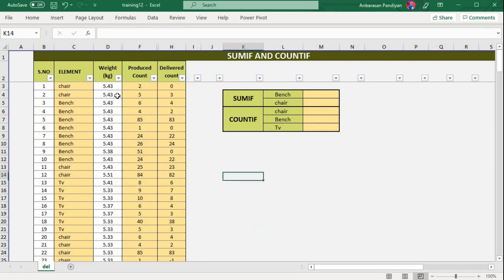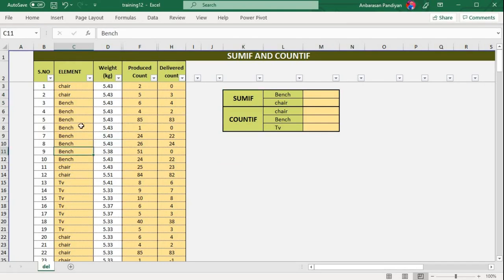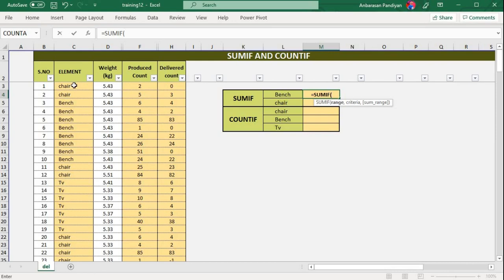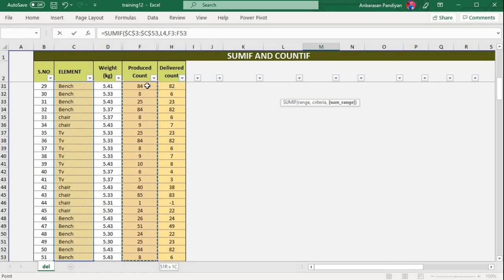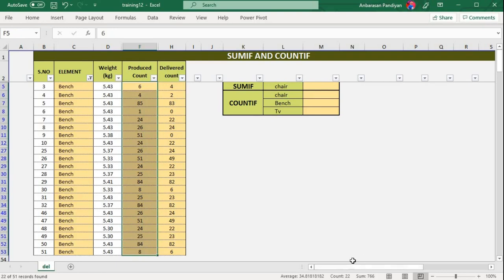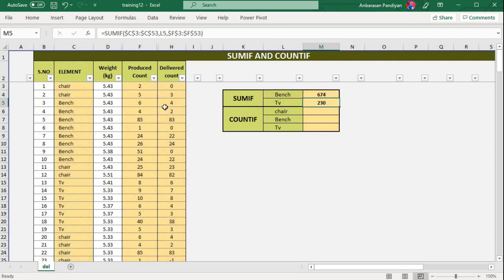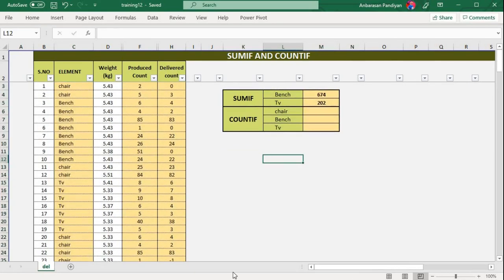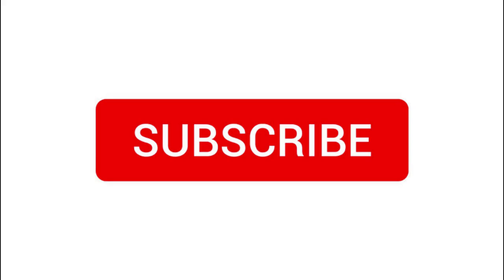SUMIF and COUNTIF functions in excel in Tamil | Why and Where to use it? | Excel tutorial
How to use the SUMIF and COUNTIF functions in Excel - Quickly learn how SUMIF & COUNTIF formulas work - and why they are better than SUM & COUNT formulas.

Please visit our other videos below.